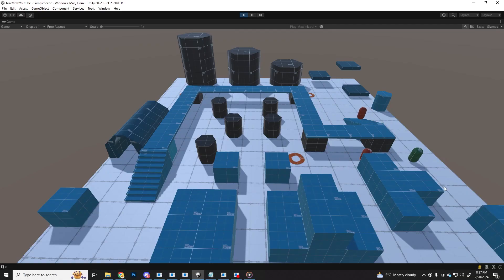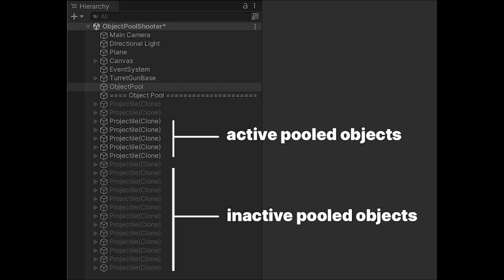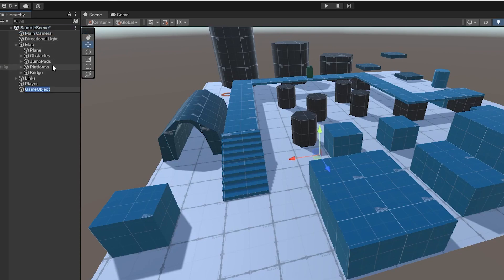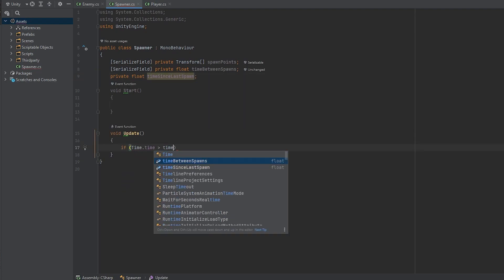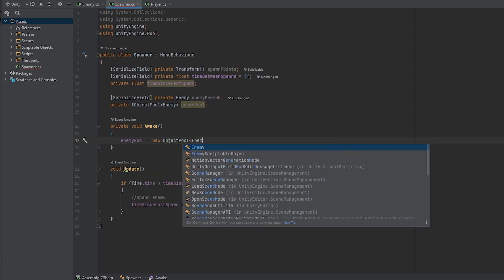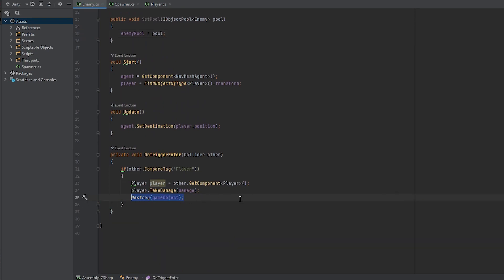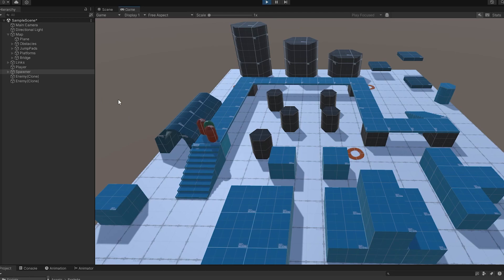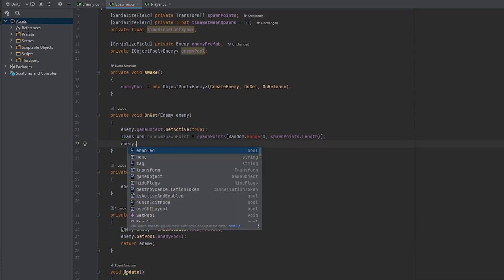Unity | Spawn enemies like a pro (Object Pooling)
🎮 In this video, we'll show you how to handle enemy spawning like a pro!

0:00 Intro
1:12 Setup
1:59 Code
4:23 Final Result
5:53 Outro